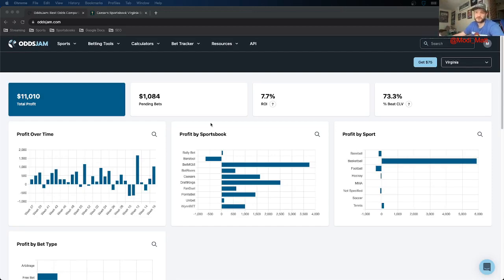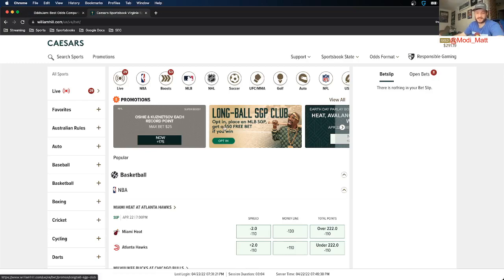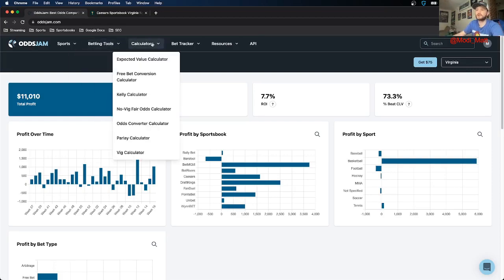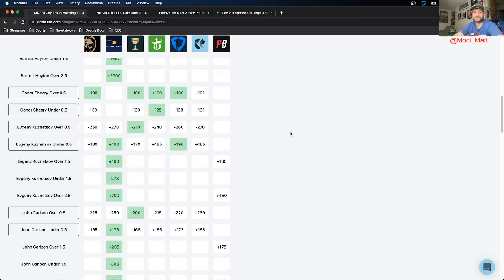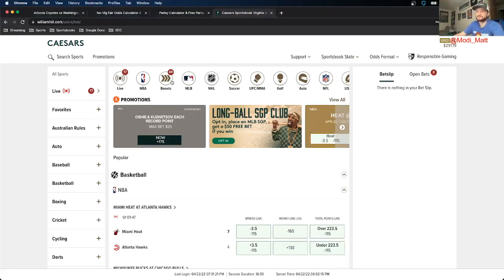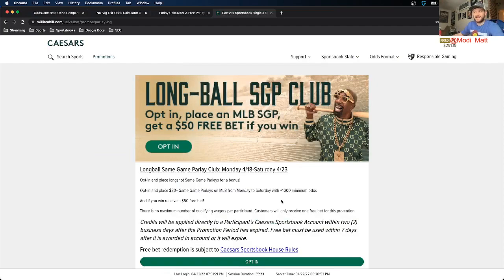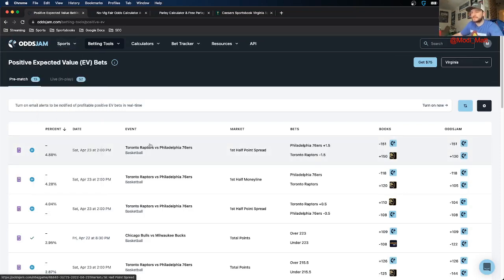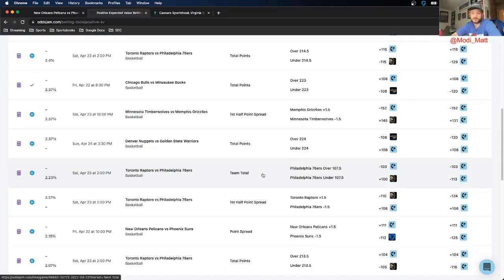How to Make $10,000 on Caesars Sportsbook | Sports Betting Tips & Advice | Sportsbooks Tutorial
Get a personal, one on one tutorial on how to make $2,500+ per month sports betting. Just fill out this form

Sign up for the best sportsbook bonus in your state

Sign up for BetRivers sportsbook for a $250 match available in (IA, IL, PA, NJ, AZ, IN, CT, NY, MI)

Sign up for BetMGM sportsbook for a $1,000 risk free bet available in (IA, IL, WY, NJ, PA, AZ, CO, IN, LA, DC, MI, TN, IL)

Sign up for PointsBet sportsbook for a $500 risk free bet and $1500 PointsBetting risk free bet available in (IA, IL, NJ, CO, IN)

Sign up for Unibet sportsbook for a $250 risk free bet available in (AZ, IA, IN, NJ, PA)

Sign up for FanDuel sportsbook $1,000 risk free bet (IA, IL, NJ, AZ, CO, IN, CT, LA, TN, NY)

Sign up for DraftKings sportsbook for a $1000 deposit bonus available in (IA, IL, WY, NJ, PA, WV, AZ, CO, IN, CT, LA, TN, NY, MI, IL)

In this video, Matt gives a sports betting tutorial on how to make money betting on Caesars Sportsbook. Matt provides a sports betting guide using Caesars. He also uses OddsJam to help this endeavor. OddsJam offers odds from Caesars. We explains everything you need to know about Caesars sportsbook and making money sports betting in this tutorial video. This is a sports betting 101 video meant for beginners.

Caesars is a great sportsbook that offers a lot of odds boosts and promotions. Matt details all of offerings from Caesars, and explains how to use them to make money. To be a profitable sports bettor, you need to be able to understand how to take advantage of sportsbook promos.

Caesars offers these odds boosts for betting on the NBA or betting on the MLB.

This video is a sports betting for beginners guide and tutorial, detailing how to bet on Caesars. Caesars is a top 2 popular sportsbook, so understanding how to use Caesars Sportsbook is incredibly important as a sports bettor.

Make explains his sports betting tips and advice in this tutorial. The whole goal is to help you improve your sports betting profits and make more money as a sports bettor.